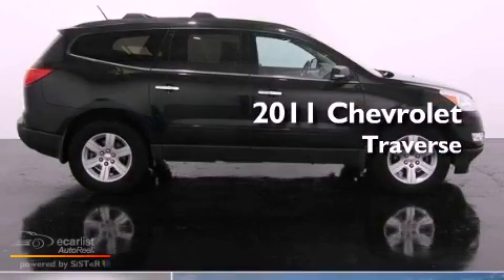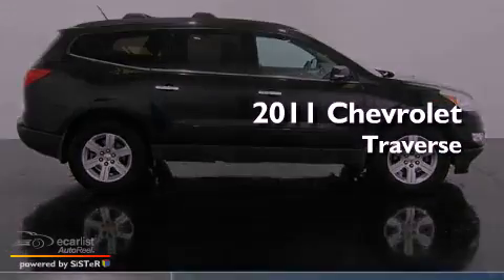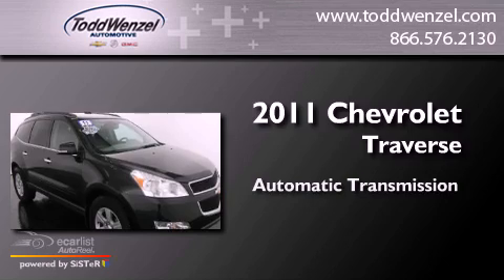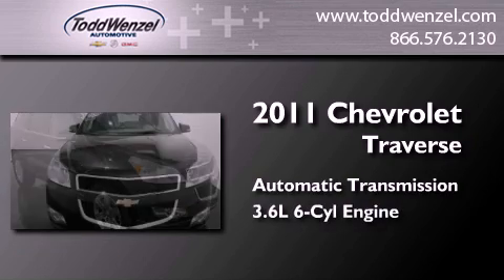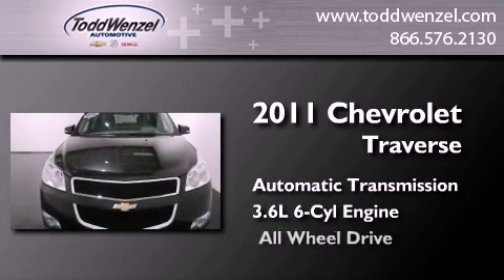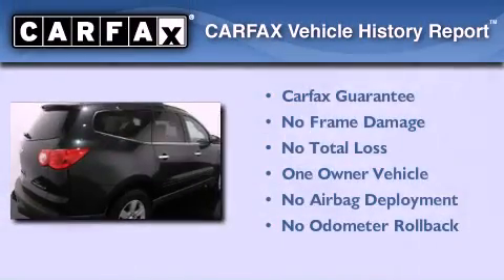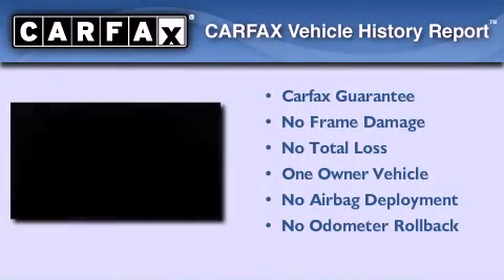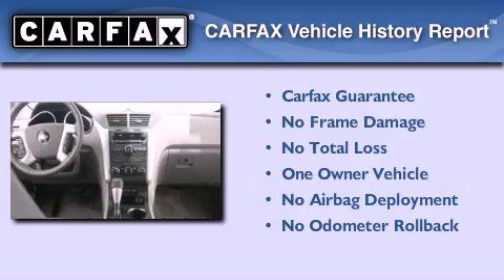Used 2011 Chevrolet Traverse Gran Rapid MIssissippi 49426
Year : 2011
 Make : Chevrolet
 Model : Traverse
 Engine : 3.6L SIDI V6
 Trans . : Automatic
 Exterior : Other
 Miles : 44,367
 Interior : Other